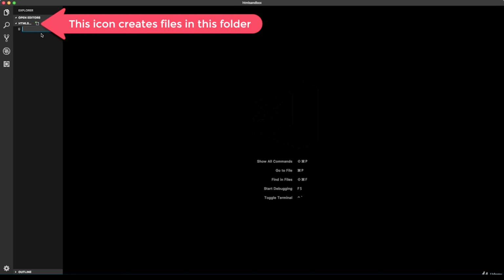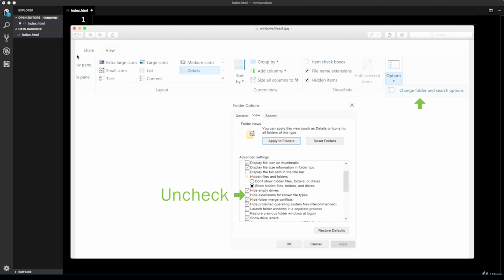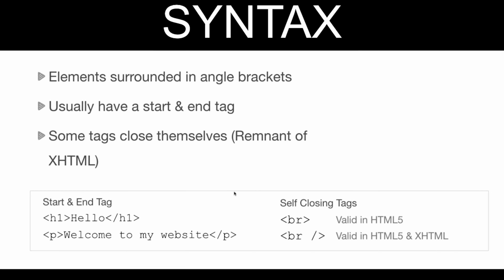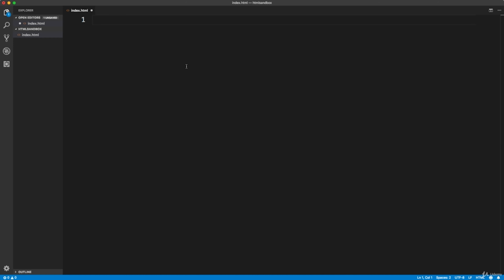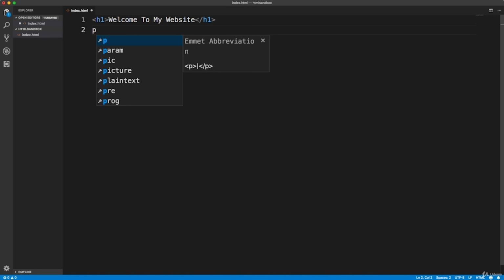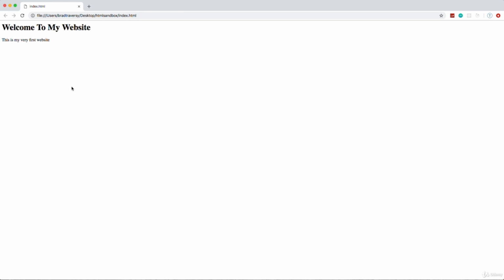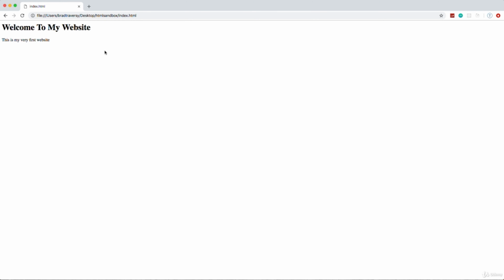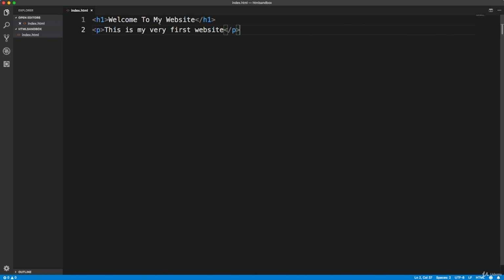HTML Course | From Beginners to Advance Level | Lecture 2(Create and open HTML Psges)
Learn HTML in Hindi & Urdu step by step easy tutorial for beginner to Advanced. In this video i will teach you how you can start designing website or web page using HTML. If you want to learn web programming language HTML then this is the Complete Course For Beginners to start HTML coding😀😀.

In this Video Tutorial series I will giving you full training about HTML from basic to advance level with easy and best explanation. If you like this HTML tutorial in Hindi do leave us a comment.Hypertext Markup Language is the standard markup language for documents designed to be displayed in a web browser. It can be assisted by technologies such as Cascading Style Sheets and scripting languages such as JavaScript.